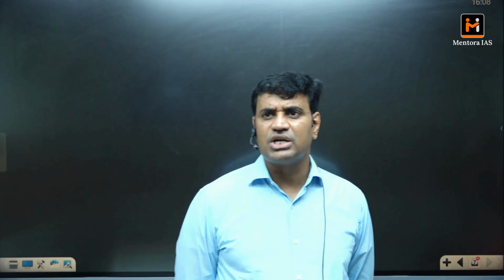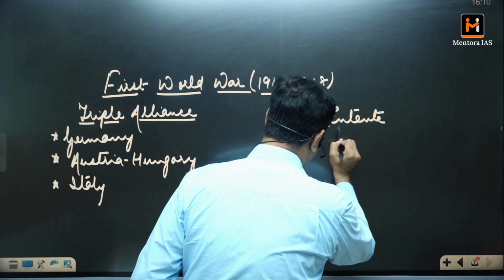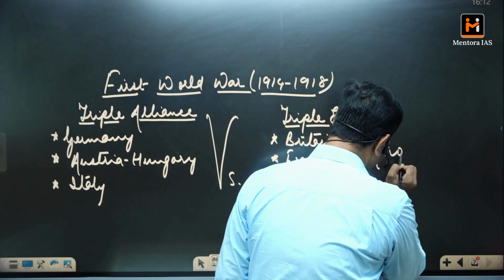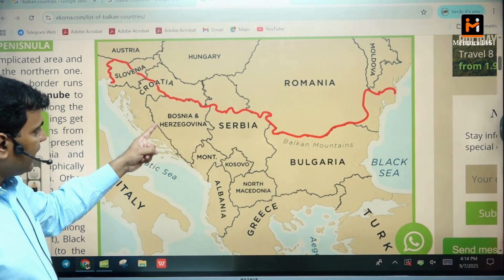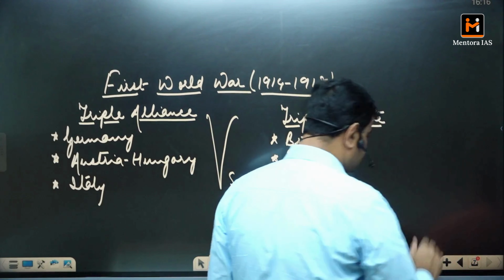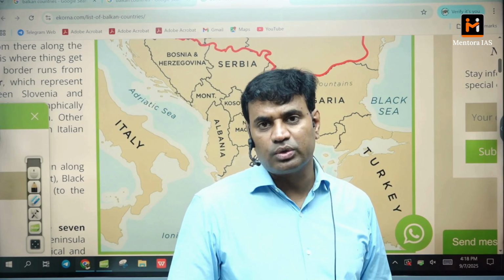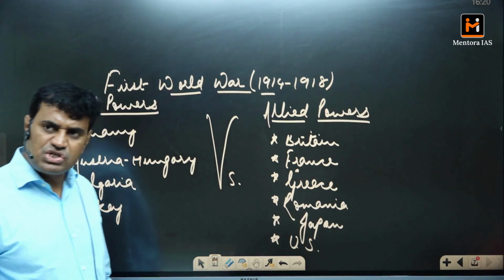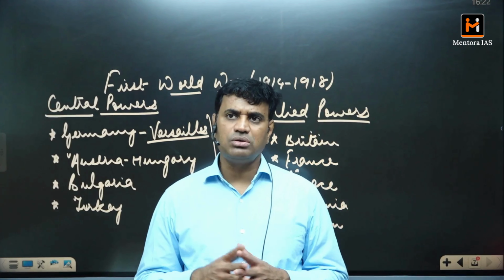First World War Explained: Causes, Events & Impact | UPSC World History | Mentora IAS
Welcome to Mentora IAS, your most trusted partner on the journey to cracking the UPSC Civil Services Examination! Our mission is to empower every UPSC Aspirant with the right guidance, proven strategies, and expert mentorship to achieve their dream of becoming an IAS, IPS, or IFS officer.

Whether you are a beginner looking for a UPSC strategy or a veteran aspirant revising General Studies for UPSC Mains, our content is designed to add immense value to your UPSC preparation.

What We Offer on This Channel:

✅In-depth lectures on the complete UPSC Syllabus (History, Economy, Polity, etc.)
✅Daily Current Affairs for UPSC and News Analysis (DNA)
✅Strategy sessions for UPSC Prelims and UPSC Mains
✅Answer Writing practice and guidance
✅Motivation and insights from successful toppers and mentors

Current Affairs for UPSC 2026
Stay updated with daily and weekly analysis of national and international issues — tailored for UPSC 2025–26.

Indian Polity with Amit Sir

What You’ll Learn Here:
 • Complete UPSC Syllabus Coverage – Prelims + Mains + Interview
 • GS Paper-wise Strategy explained by India’s top mentors
 • Current Affairs Analysis aligned with UPSC trends
 • Answer Writing, PYQs & Concept Revision made simple
 • Real-time guidance to strengthen your UPSC preparation